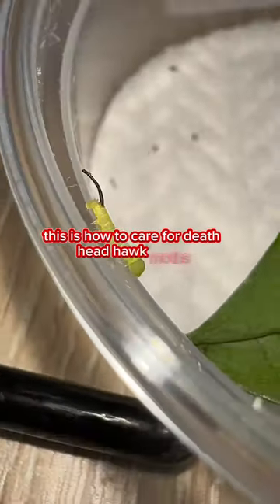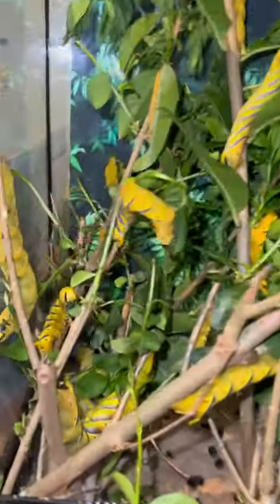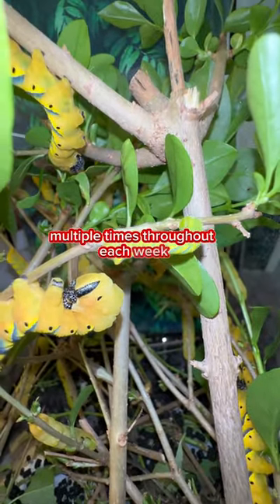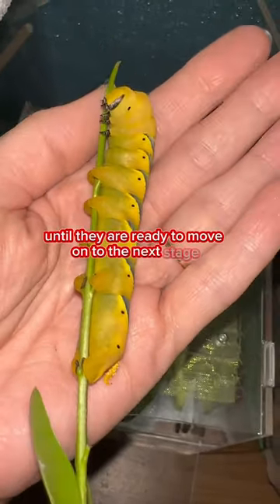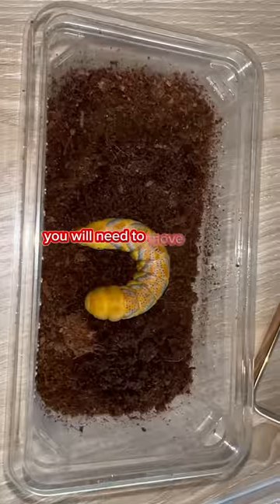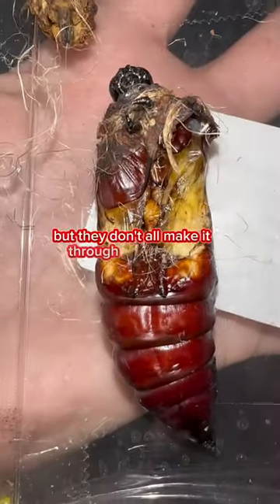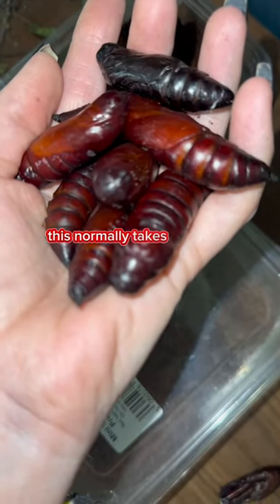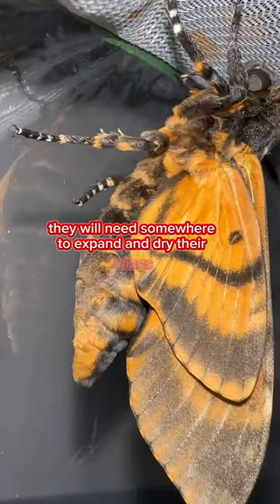How to care for Deaths Head Hawk Moth